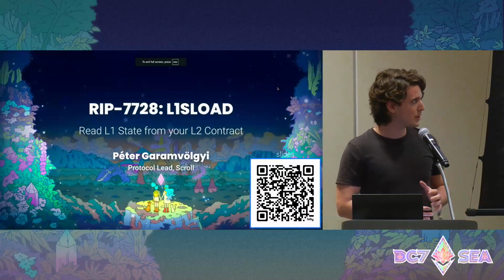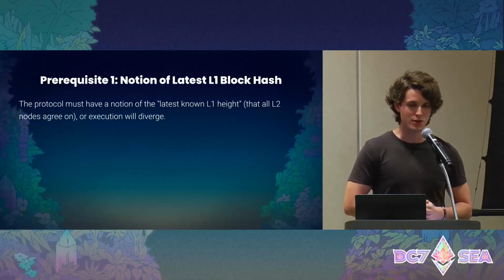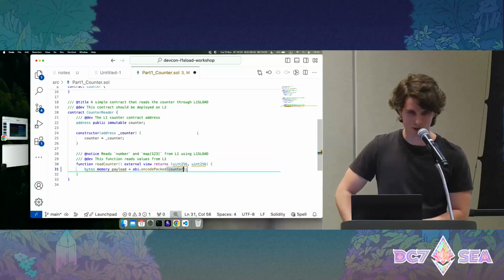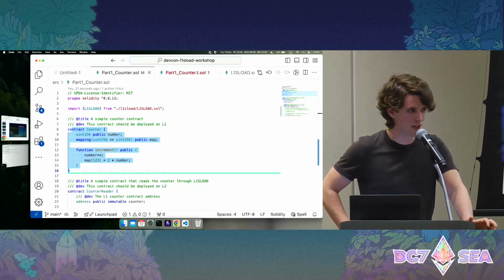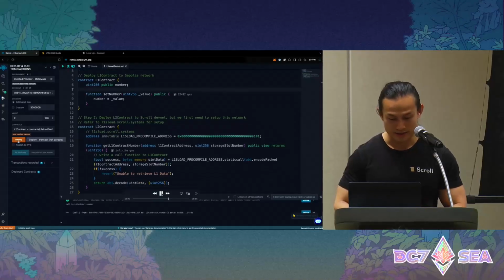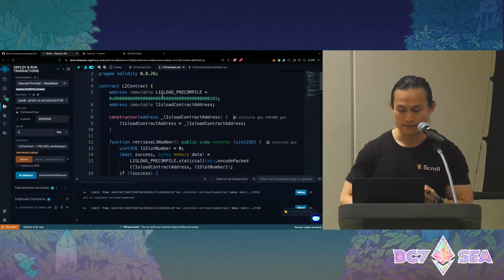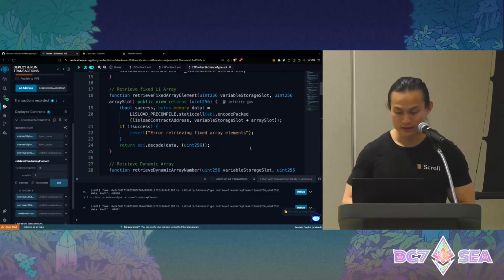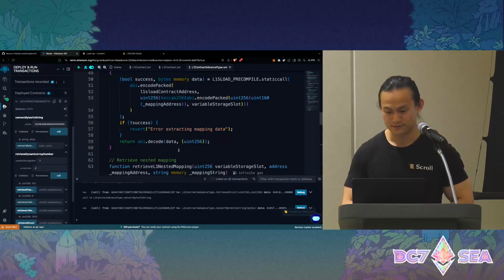L1SLOAD in Action: Write L2 Dapps that Read from L1 State | Devcon SEA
In this workshop we will explore some interesting new use cases unlocked by the newly proposed L1SLOAD precompile (RIP-7728). We will develop and deploy L2 dapps that read from L1 state using this precompile.

Speaker(s): Péter Garamvölgyi, RH
Skill level: Beginner
Track: Layer 2